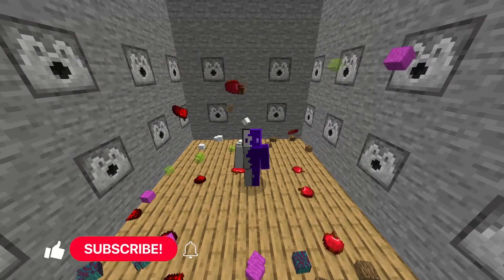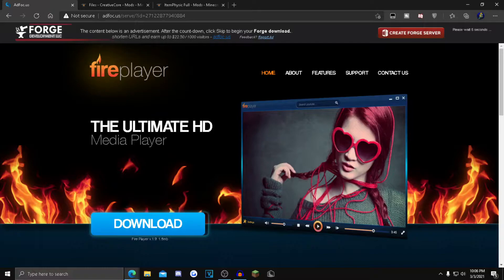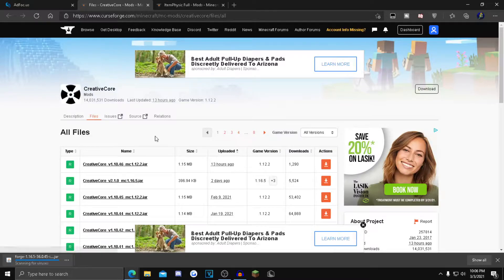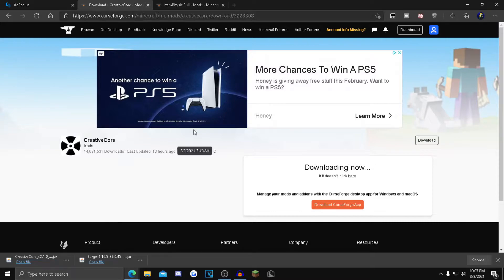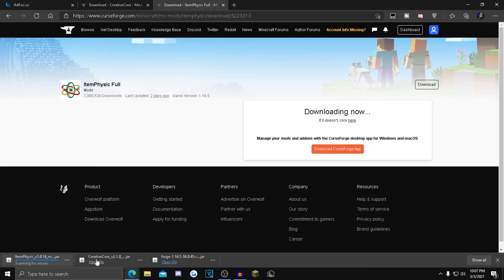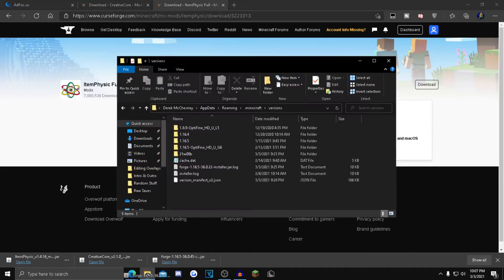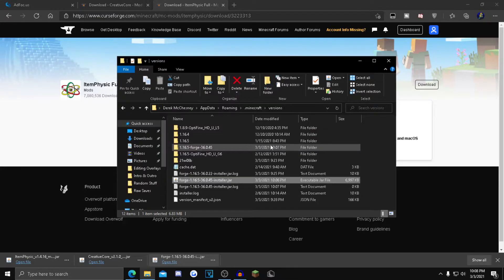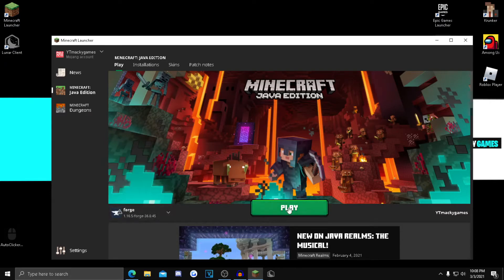How To Install Item Physics Full Mod In Minecraft 1.16.5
In today's video I show you guys how to download and install the item physics full mod for Minecraft 1.16.5!